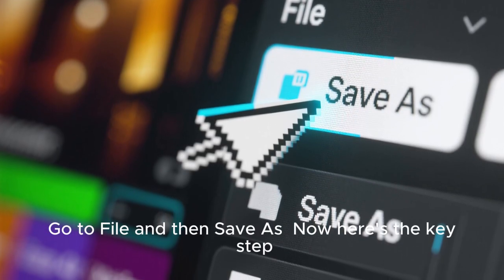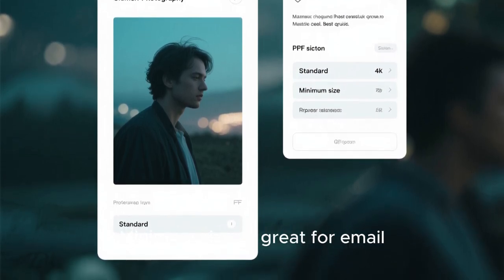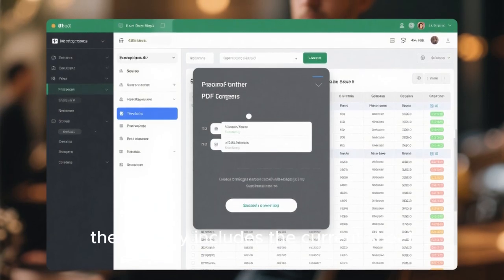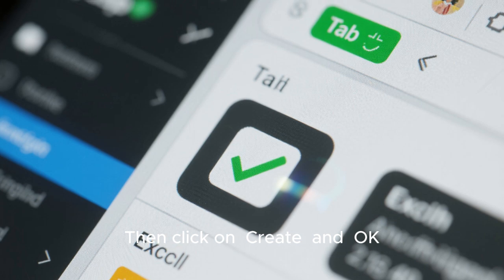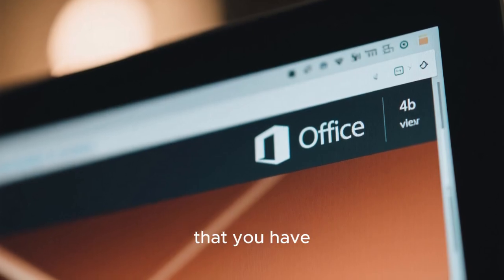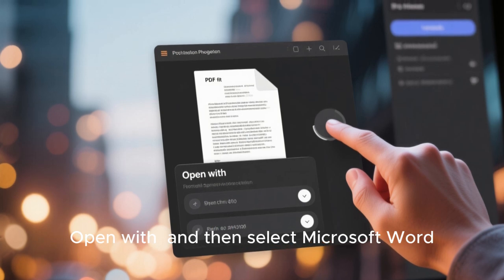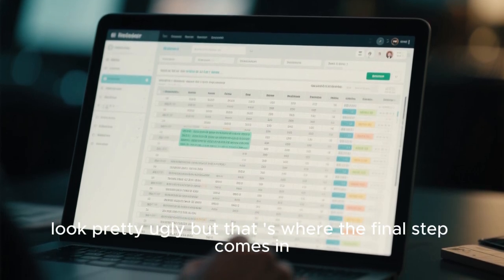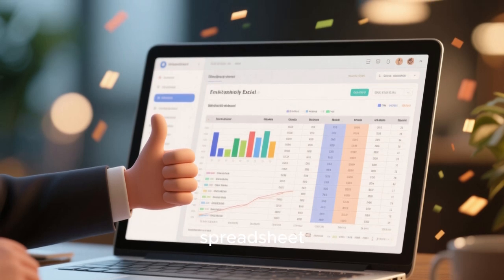How to Convert PDF to Excel & Excel to PDF (Perfect Tables)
Description:

Struggling to share your Excel files or edit data stuck in a PDF? This ultimate guide shows you how to convert between both formats quickly and for FREE!

In this step-by-step tutorial, you'll learn:
✅ The BEST way to save an Excel file as a PDF (preserving all your formatting perfectly).
✅ How to convert a PDF to Excel using a built-in Microsoft Office trick you probably already have.
✅ How to use a powerful free online tool (from Adobe themselves!) for complex PDFs.

Never let file formats slow you down again!

TIMESTAMPS / CHAPTERS:
0:00 Intro - The Problem
0:42 Part 1: Excel to PDF (The Flawless Method)
2:15 Part 2: PDF to Excel with Microsoft Word
3:50 Part 2: PDF to Excel with Adobe Acrobat Online
5:25 Recap & Which Method to Use